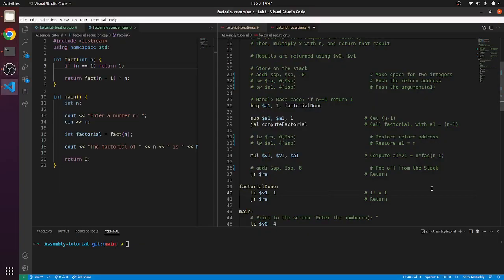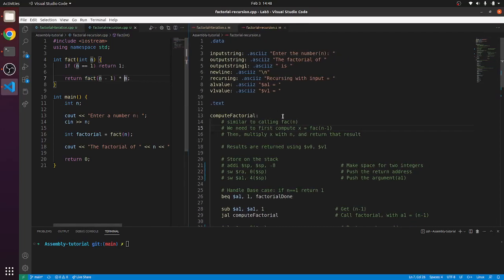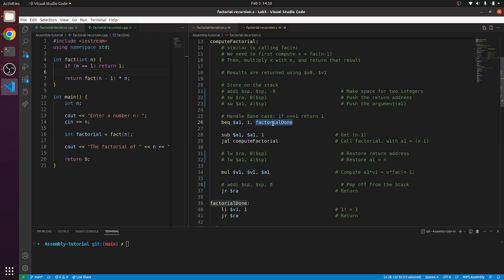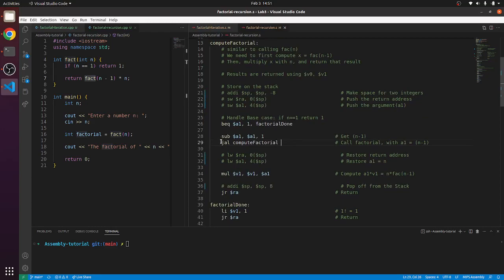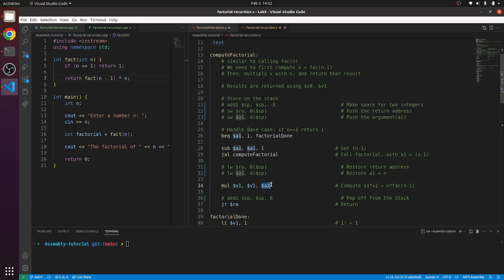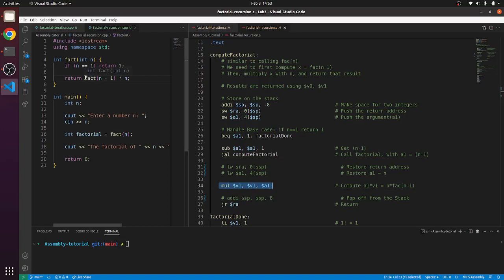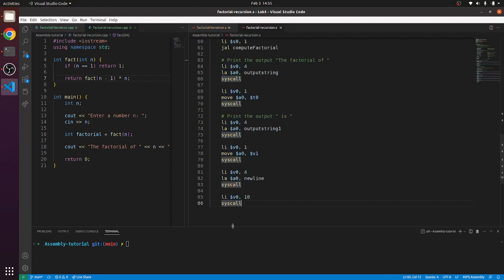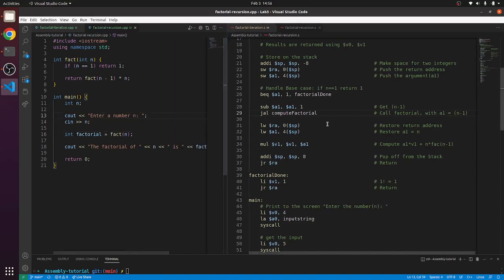CS232: Introduction to Assembly Language Programming-III